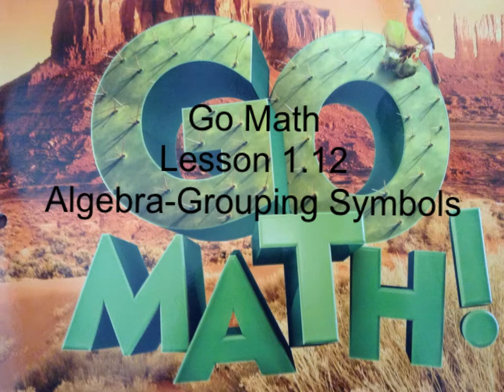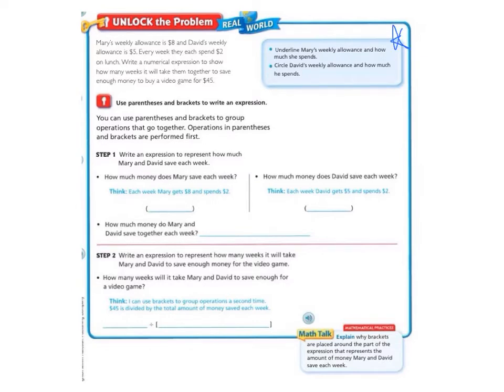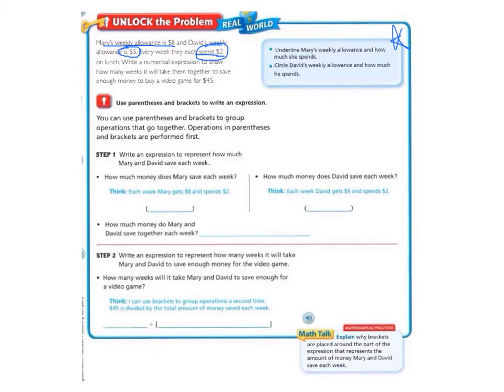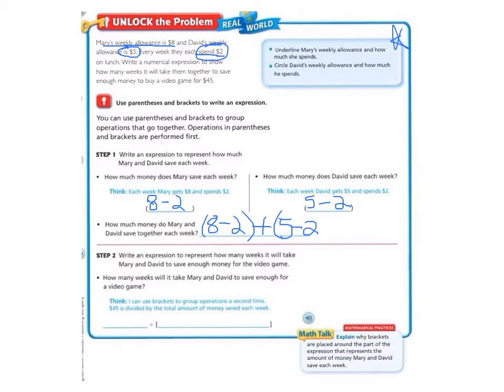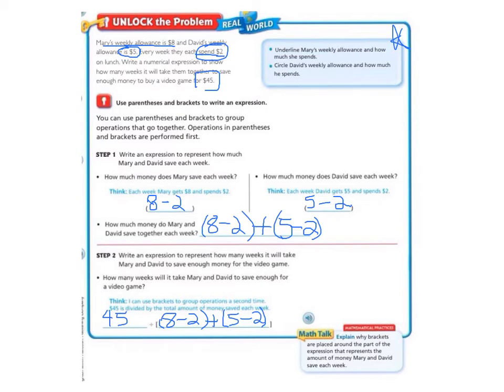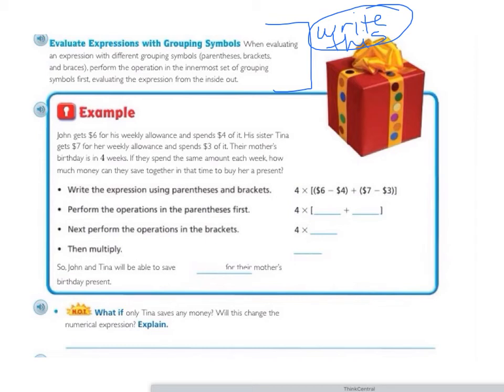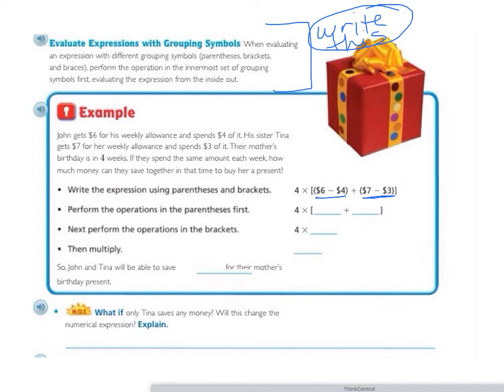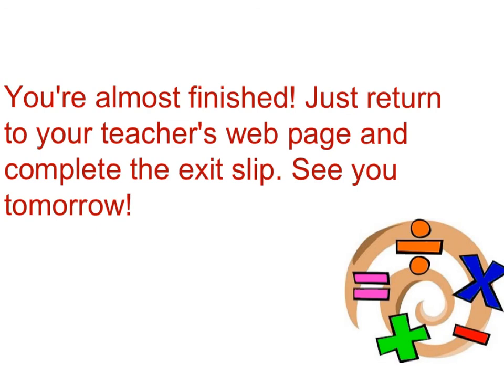go math lesson 1.12